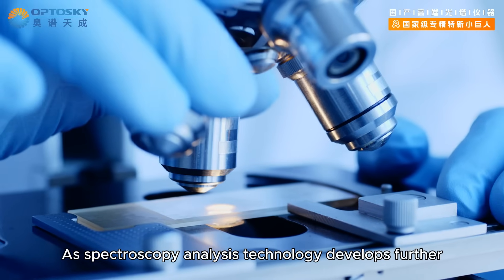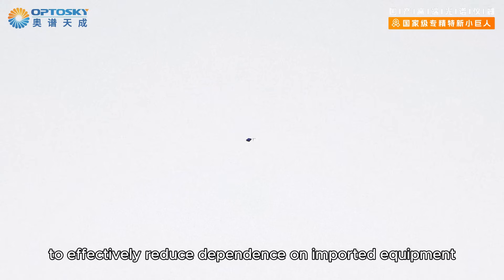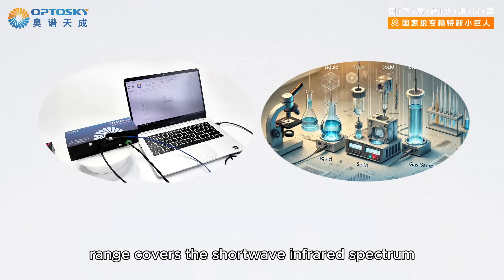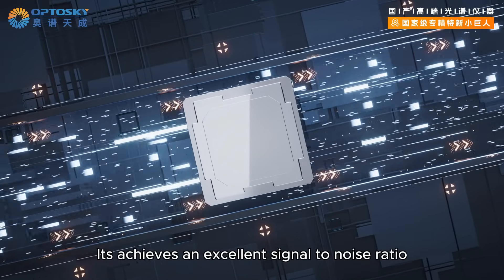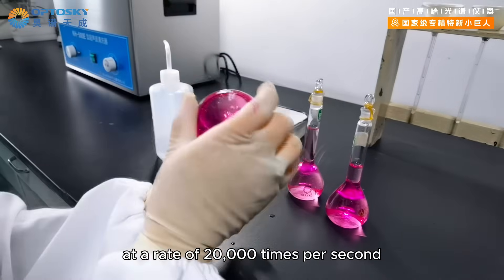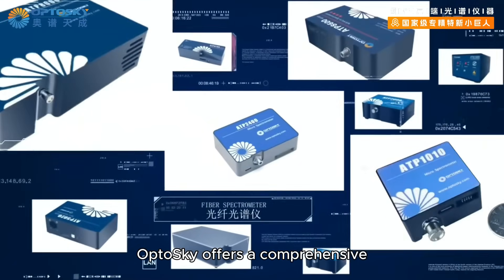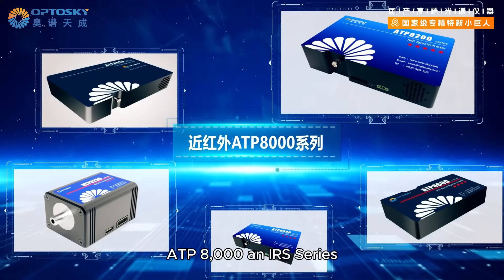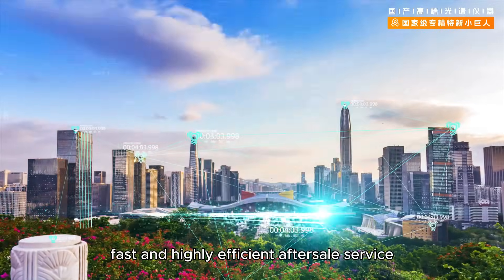ATP8730-GC: Advanced SWIR Spectrometer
Advertisement Description: Discover the groundbreaking ATP8730-GC micro spectrometer from Optosky, designed to revolutionize spectral analysis across multiple industries! Featuring full domestic production, this cutting-edge instrument delivers an impressive 30pm resolution and ultra-fast 20kHz sampling rate, perfect for real-time monitoring and rapid analysis.

Key Features:

High Resolution (30pm): Capture the finest spectral details with precision.
Ultra-Fast Sampling (20kHz): Accurately monitor dynamic processes at speeds of up to 20,000 times per second.
Low Noise (25 counts): Achieve exceptional signal-to-noise ratios for reliable and precise measurements.
Wide Spectral Range (900-1700nm): Ideal for complex sample analysis across the short-wave infrared spectrum.
Comprehensive Support: Benefit from extensive technical support and fast after-sales service.
Whether you’re in industrial inspection, biomedical research, environmental monitoring, or scientific analysis, the ATP8730-GC offers unparalleled performance to meet the growing demands of resolution, sensitivity, and acquisition speed.

Optosky is a leader in high-end Chinese-made spectrometers, with over 200 intellectual property rights and a team of over 300 engineers to ensure top-notch service.

Get ahead with Optosky – precision, speed, and innovation for your spectral analysis needs!